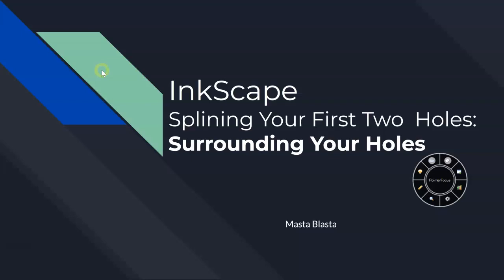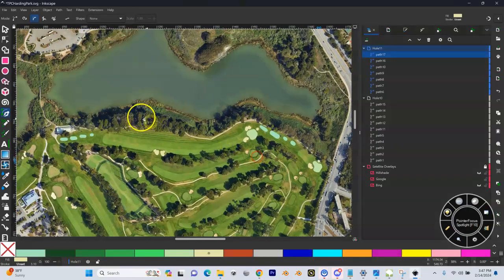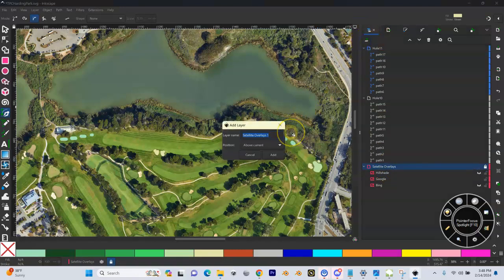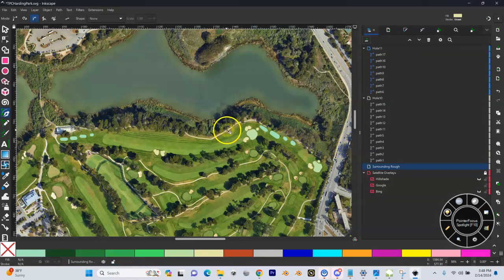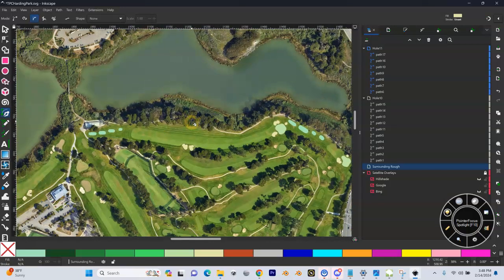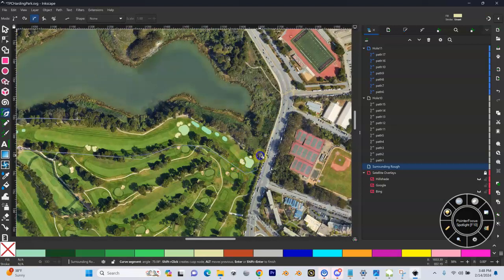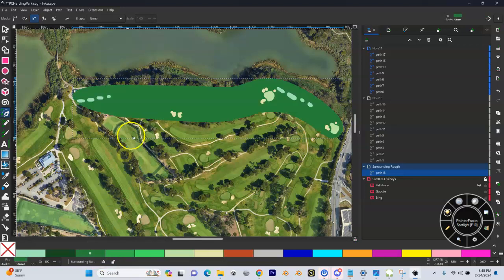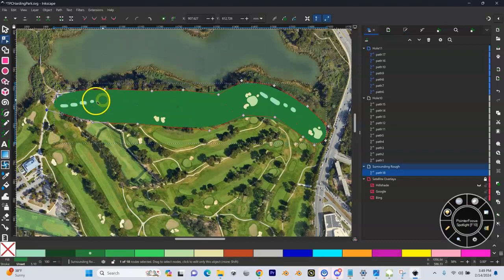Inkscape: Splining Your First Two Holes - Surrounding Rough(V4.1)